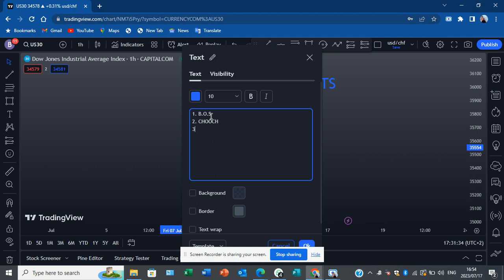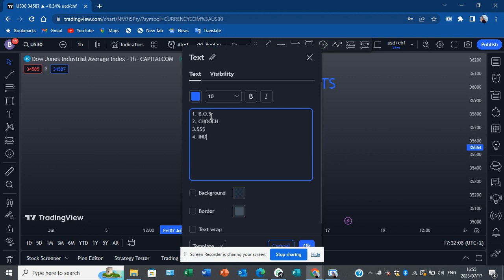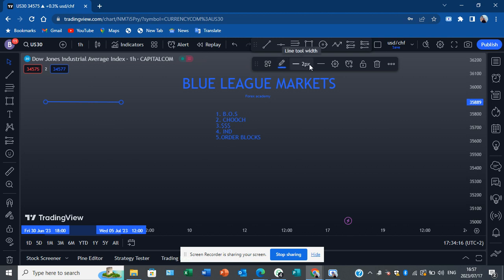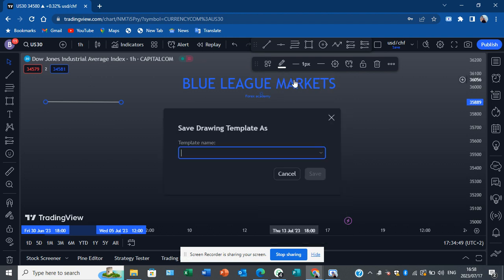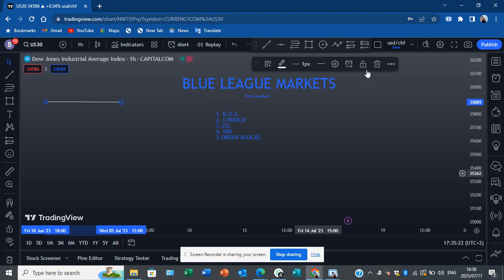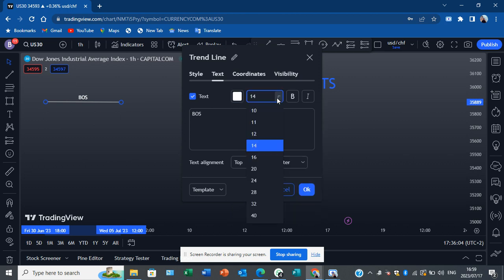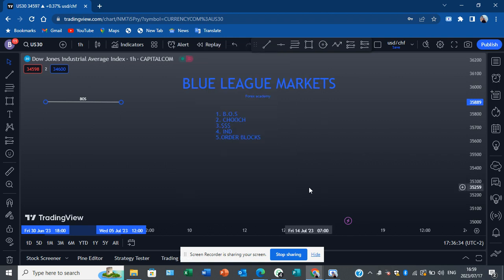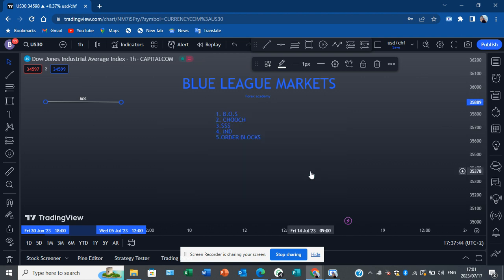Lesson 2 Trading view part B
A Fellow up from lesson 1